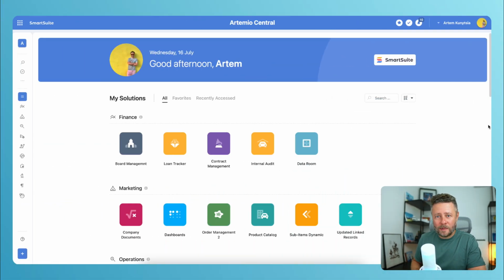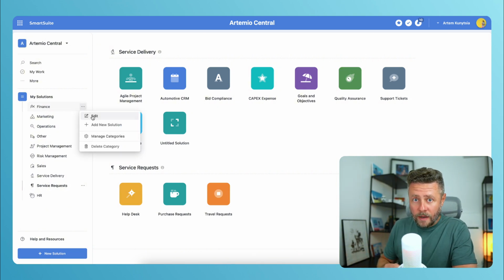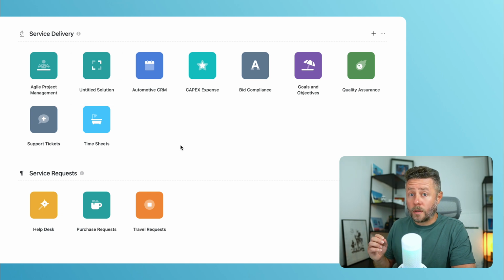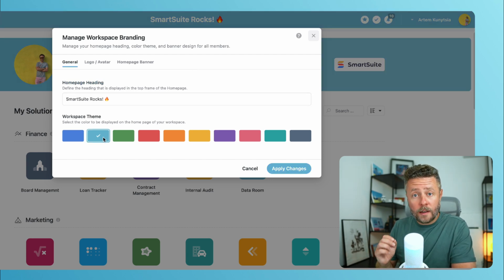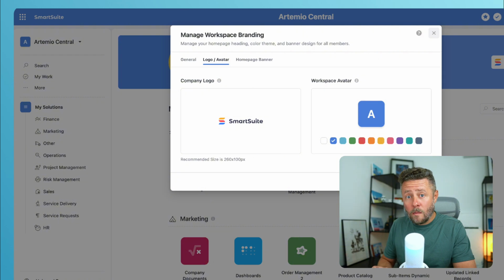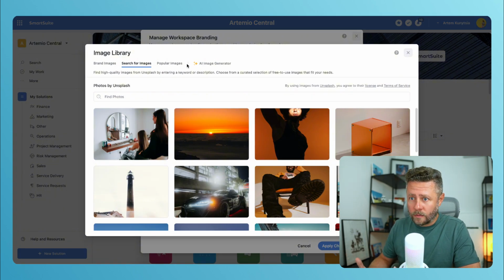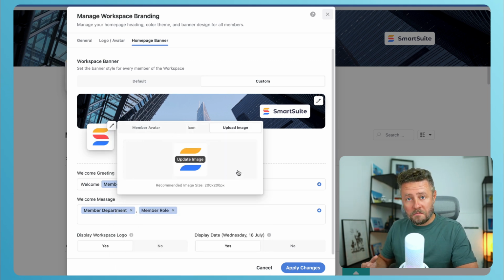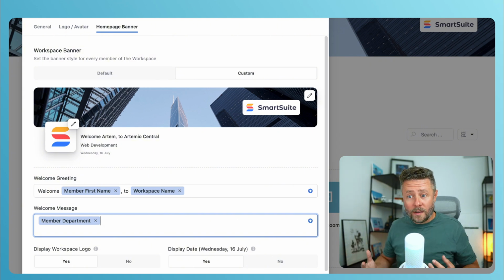Getting Started with SmartSuite Part 2 – Homepage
Welcome to the SmartSuite Onboarding Series! In this episode, Product Manager Artem shows you how to customize and brand your workspace homepage to make it both functional and visually engaging.

You’ll learn how to:
• Choose and personalize solution tile designs
• Organize solutions with categories, complete with icons, rich text descriptions, and drag-and-drop sorting
• Apply workspace branding, including custom headings, color schemes, and logos
• Design banners with flexible options: default styles, custom images, AI-generated graphics, and personalized greetings
• Create a homepage experience that feels professional, welcoming, and aligned with your company’s identity

By the end of this video, you’ll be ready to transform your homepage into a polished entry point for your workspace — one that keeps information organized and reinforces your brand.